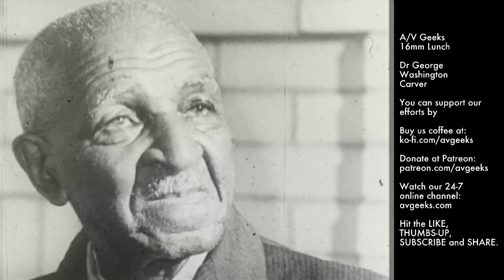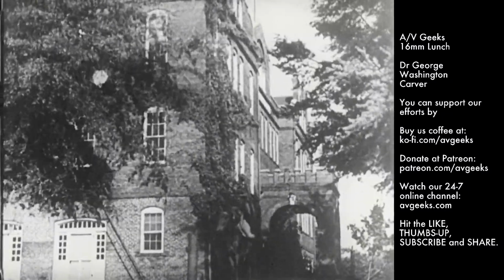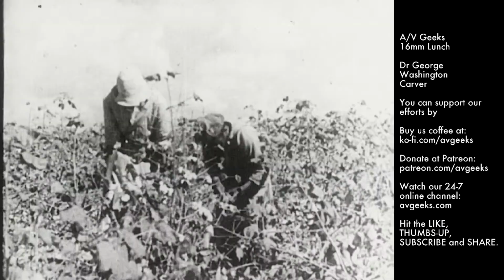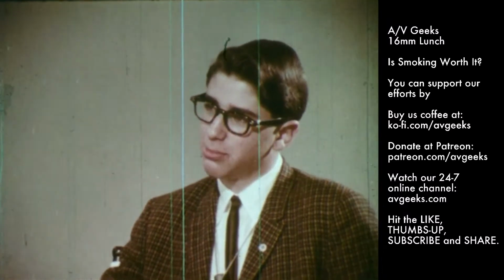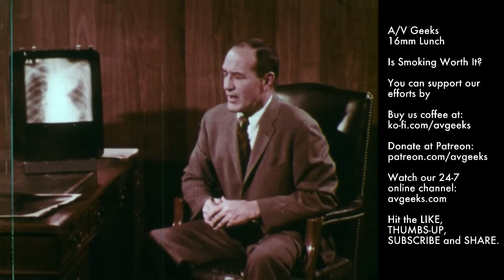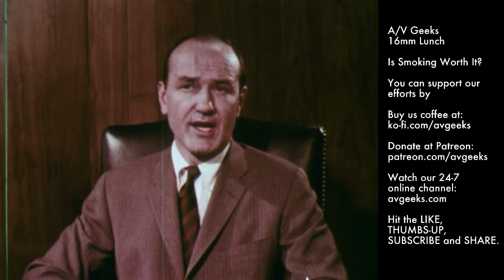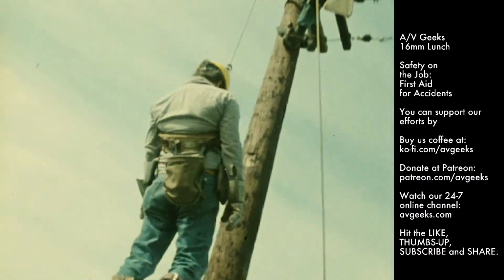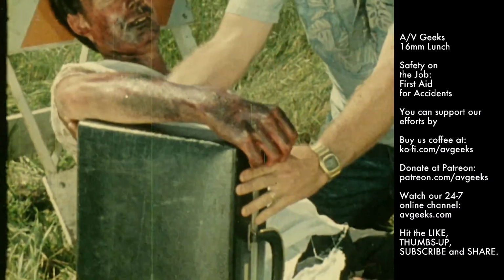AV Geeks 16mm Lunch 2-17-23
Start of with some 16mm films to haunt your dreams over the weekend!

From Egg to Silk
Butterfly Botanist
Dr George Washington Carver
Is Smoking Worth It?
Safety on the Job : First Aid for Accidents